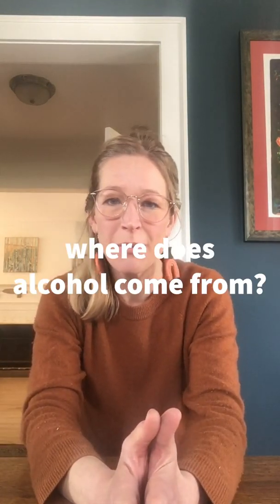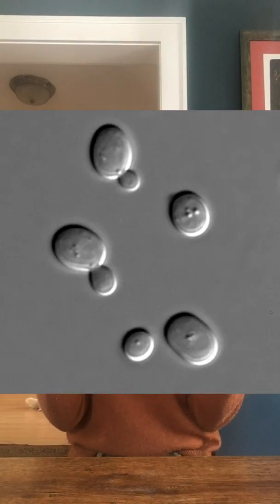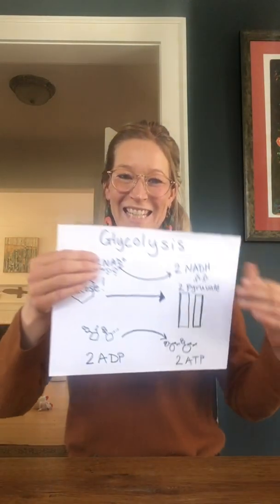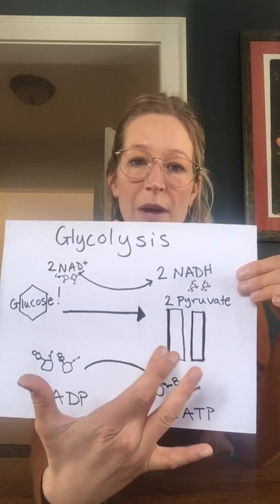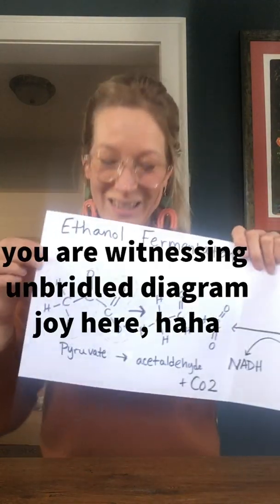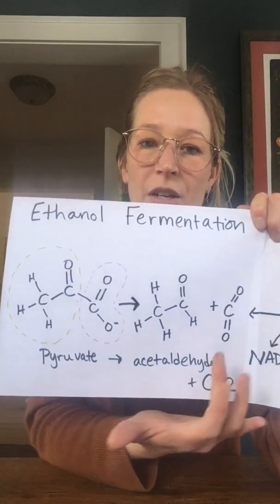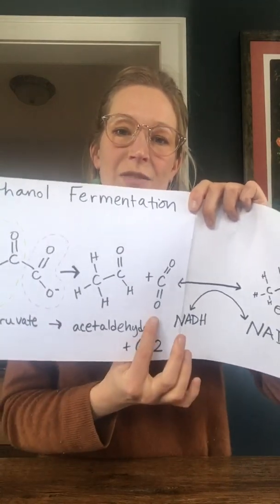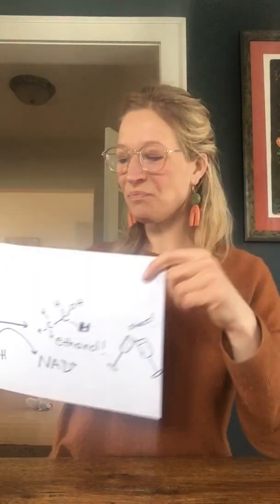Fermentation!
How does fermentation actually work?